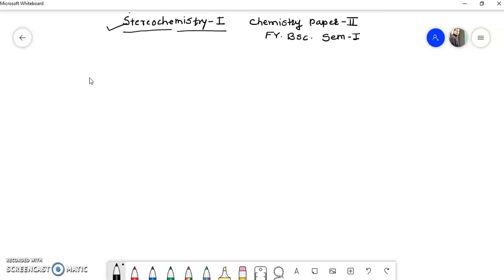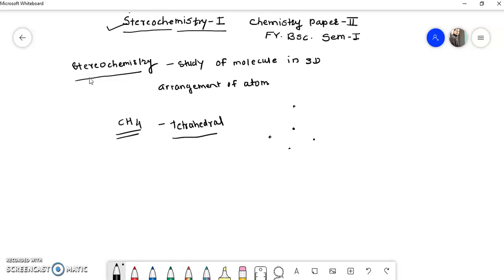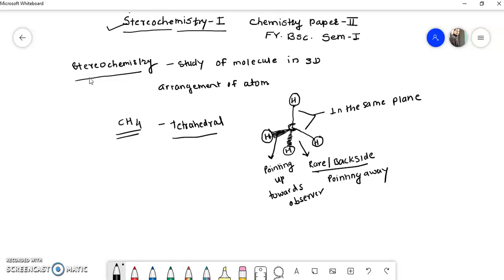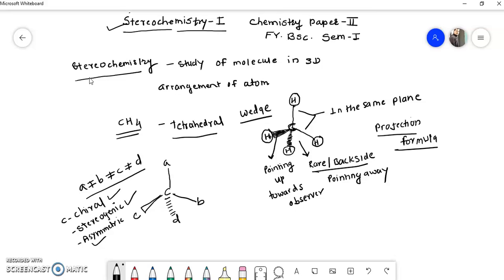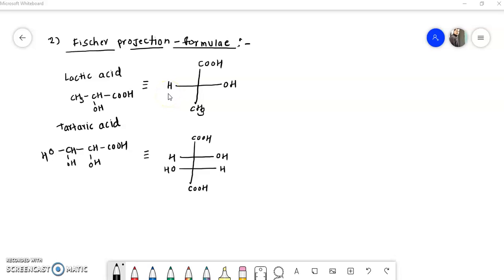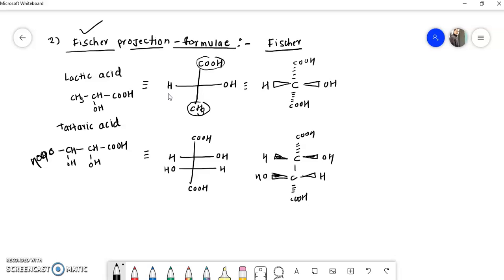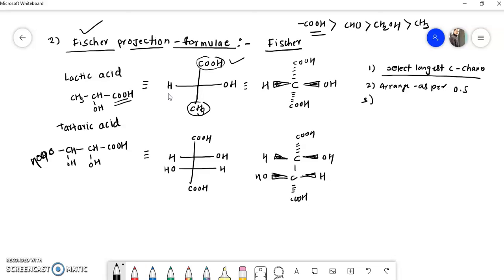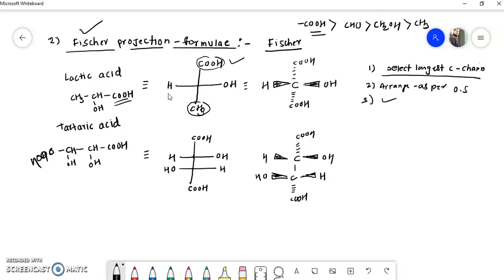STEREOCHEMISTRY | Fischer Projection | BSc 1st year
IN THIS VIDEO YOU WILL LEARN  ABOUT STEREOCHEMISTRY INTRODUCTION AND ABOUT HOW TO DRAW FISCHER PROJECTION FORMULA